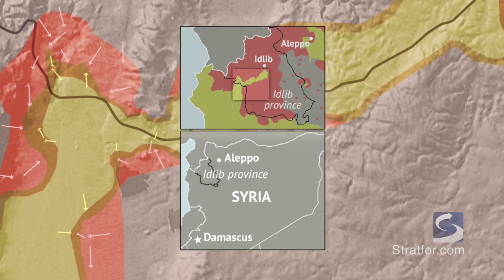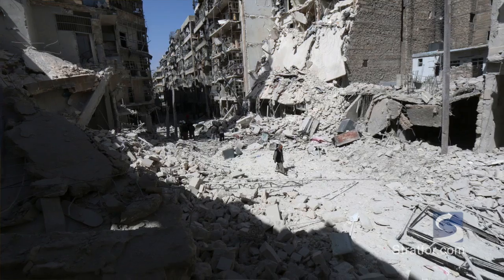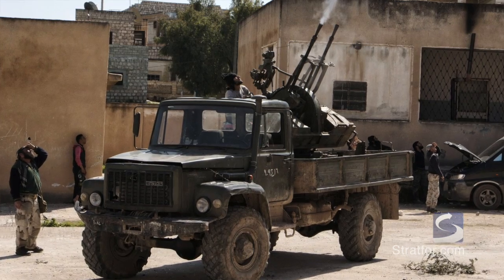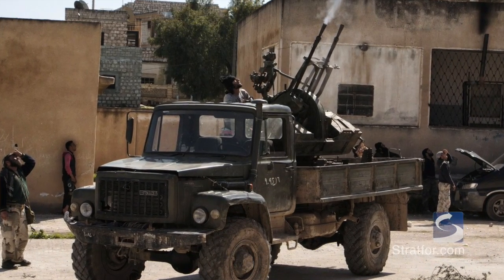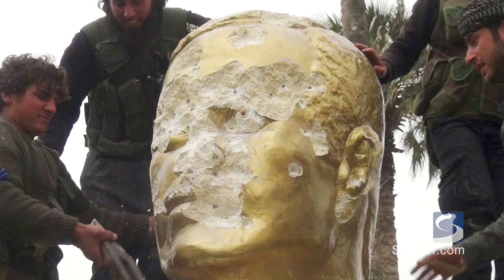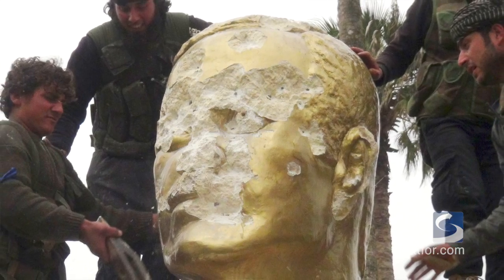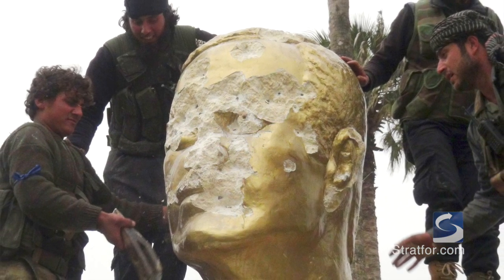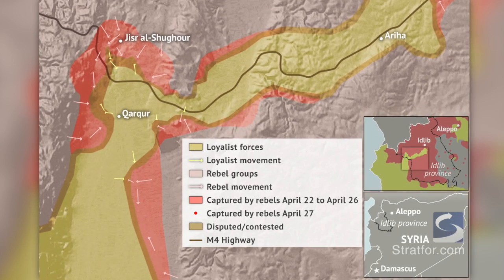Rebel Forces Make Gains in Syria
Stratfor Military Analyst Paul Floyd examines the advances rebel forces have made in Idlib province in what could be a significant battle with government forces.

About Stratfor:
Stratfor brings global events into valuable perspective, empowering businesses, governments and individuals to more confidently navigate their way through an increasingly complex international environment. For individual and enterprise subscriptions to Stratfor Worldview, our online publication, visit us

Download the All New Mobile App for Stratfor. You can also download Stratfor Worldview Content in the App for offline viewing.

Join Stratfor Worldview to cut through the noise and make sense of an increasingly complicated world.

Membership to Stratfor Worldview includes:
Unrestricted access to Stratfor Worldview's latest insights, podcasts, videos, and more.
Members-only community forums.
My Collections - your personal library of Stratfor insights saved for later reading.
Discounts to our long-form reports on the Stratfor Store.